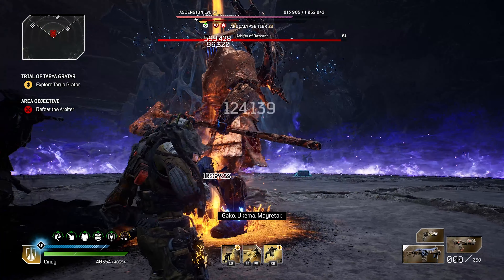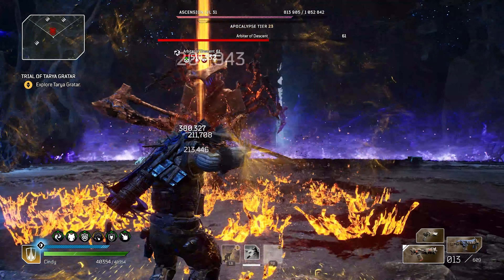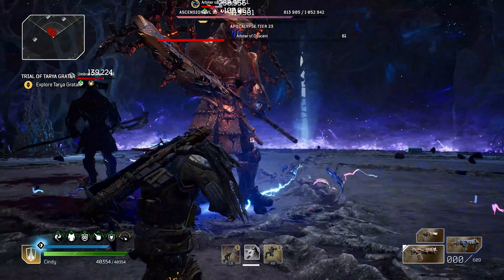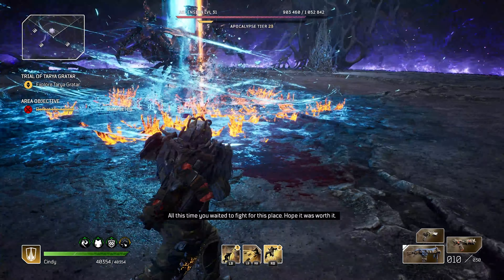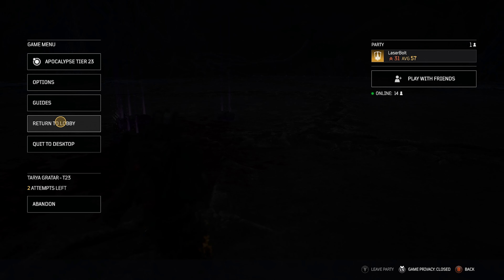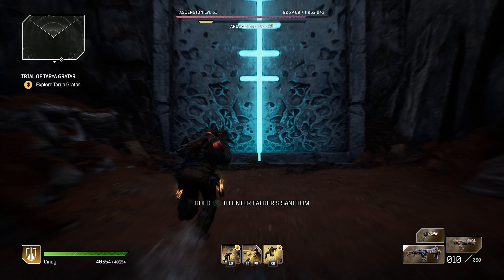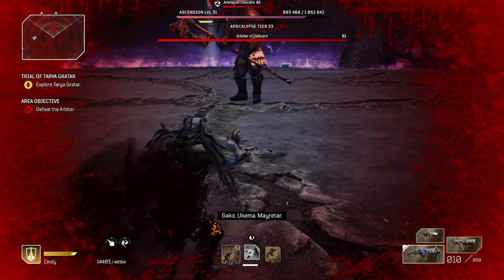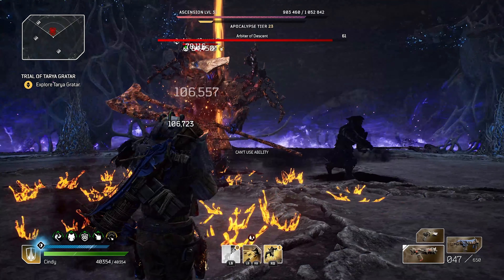Outriders FASTEST APOCALYPSE LEGENDARY GEAR FARM - Outriders Worldslayer Best Farm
Outriders FASTEST APOCALYPSE LEGENDARY GEAR FARM - Outriders Worldslayer Best Farm. Find out how to do the best apocalypse legendary farm and what you need to do to get all the legendary gear and weapons.